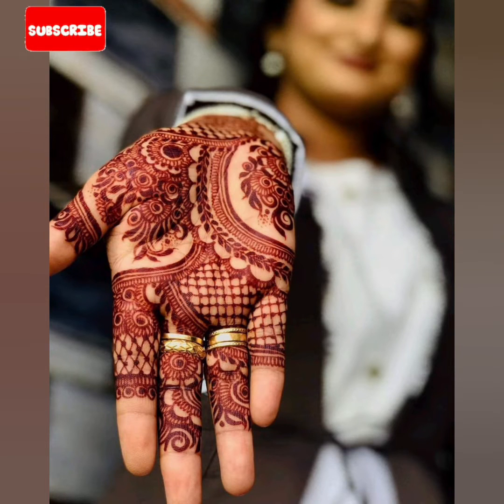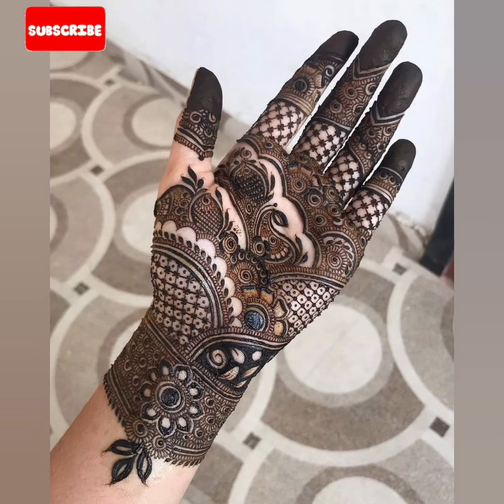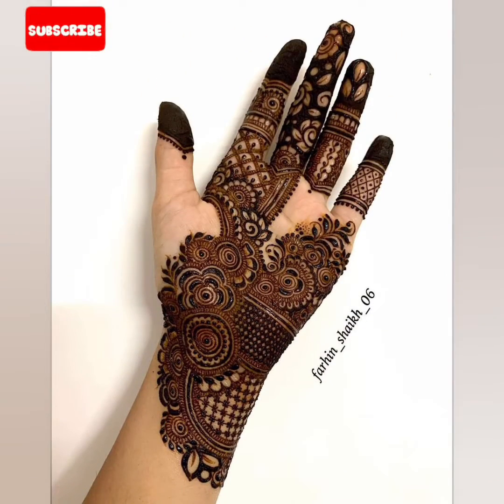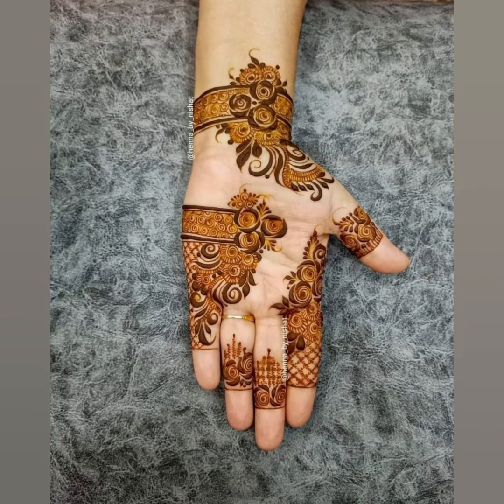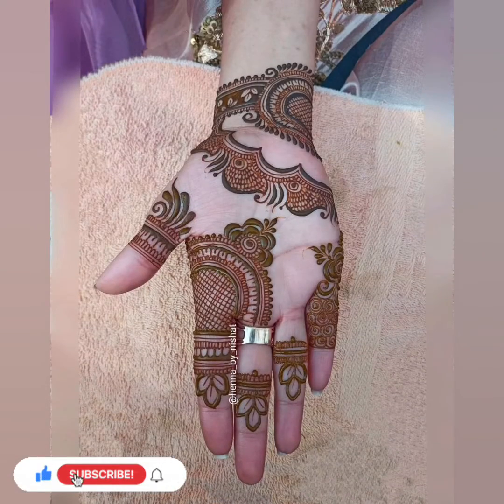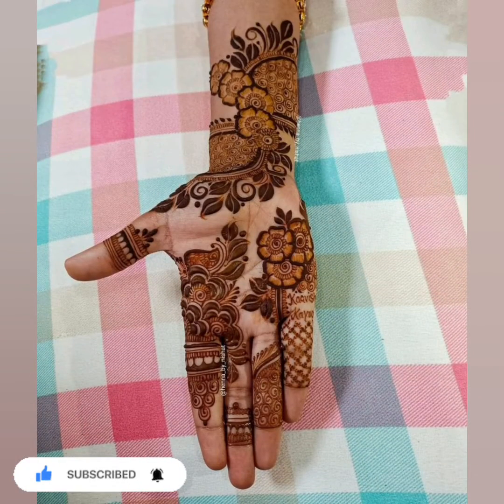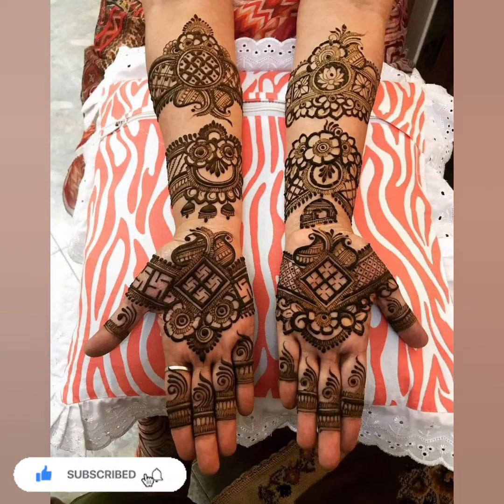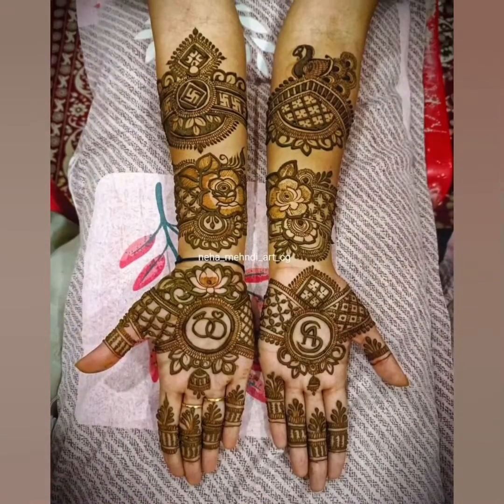20+ Professional Indian Pakistani Arabic Front Hand Mehndi Designs | Latest Mehndi Designs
20+ Professional Indian Pakistani Arabic Front Hand Mehndi Designs | Latest Mehndi Designs|